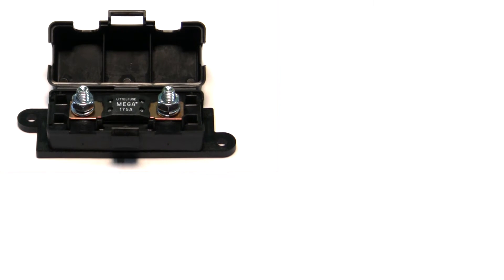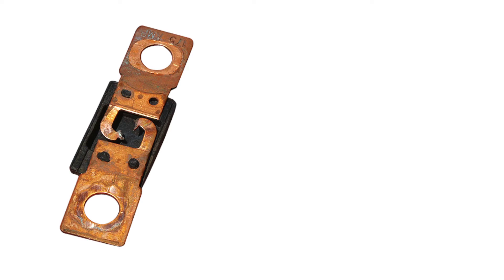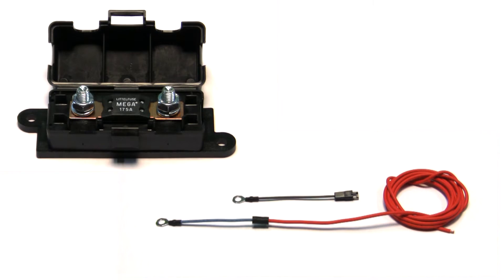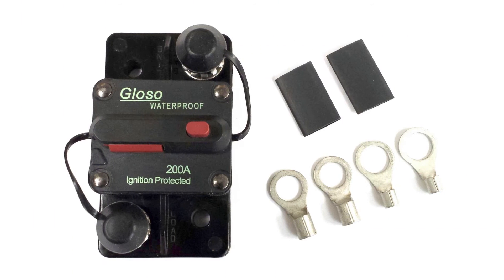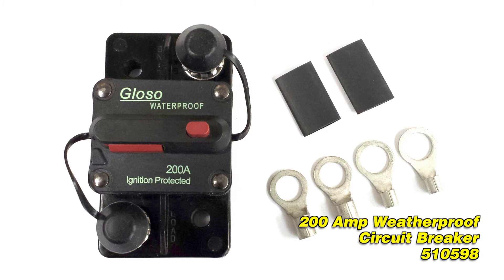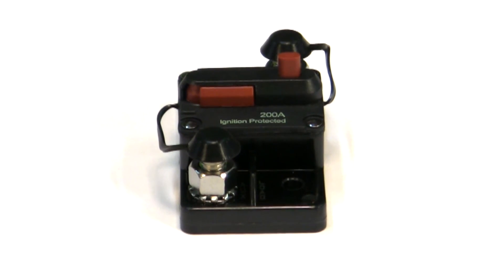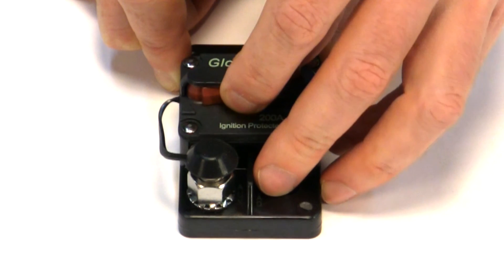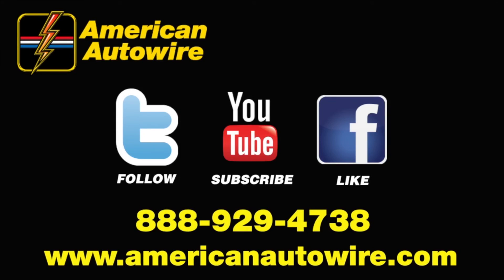200 Amp Sealed Circuit Breaker Kit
The new 200 Amp Sealed Circuit Breaker Kit (part#510598) provides users a way to protect their main power feeds in a compact, sealed, and resettable package. The circuit breaker has a visible indicator to let you know when it has tripped or has been switched off using the test button.